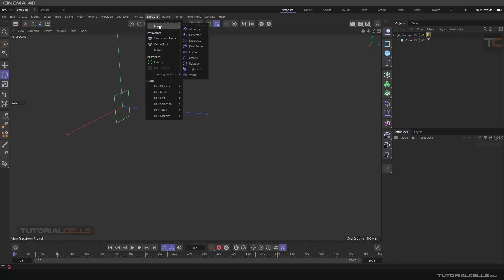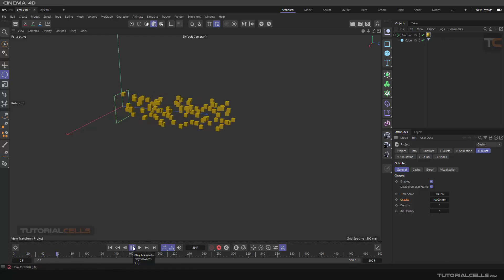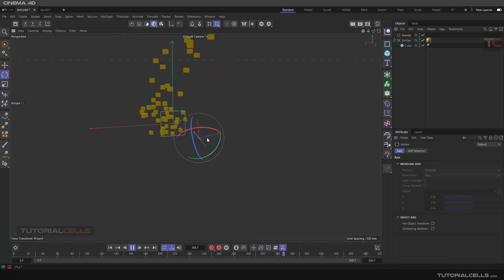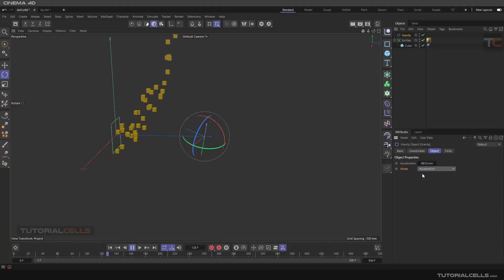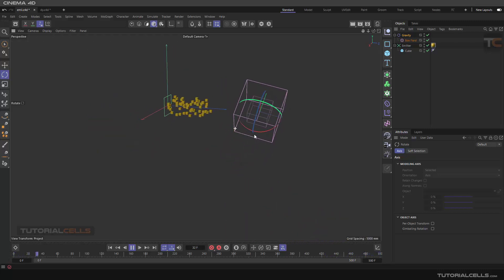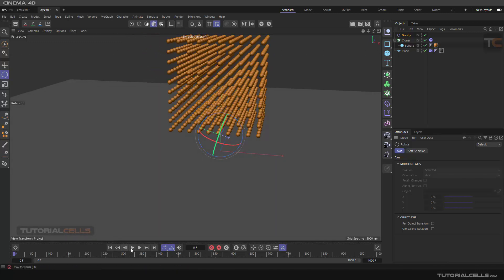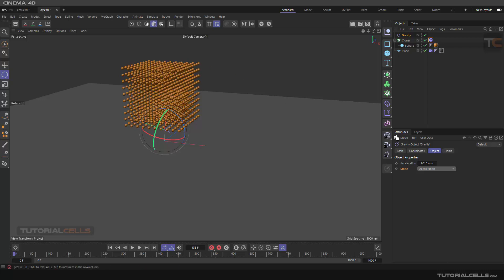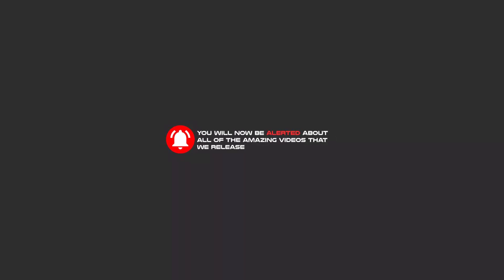0249. Simulation system ( gravity force ) in cinema 4d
Cinema 4d Simulation system , gravity force